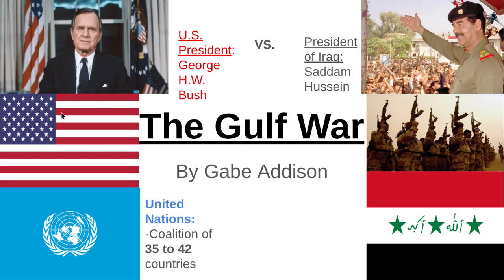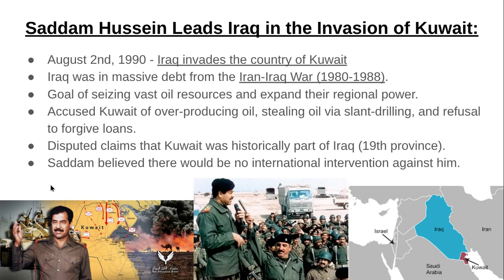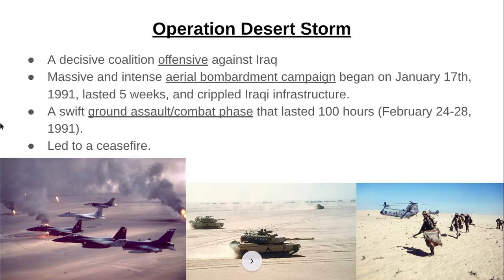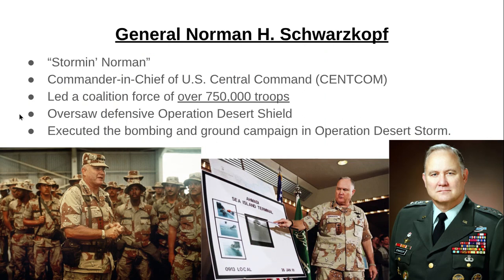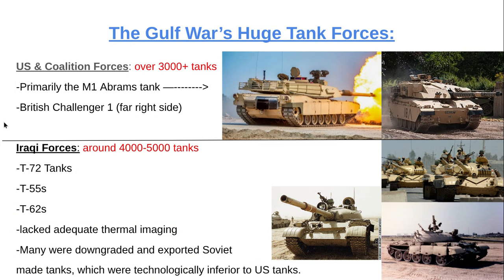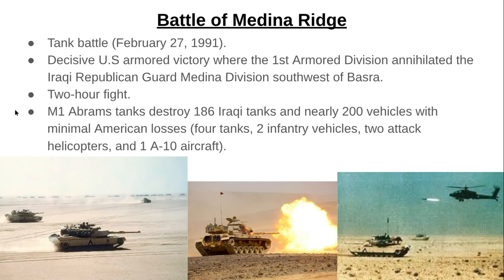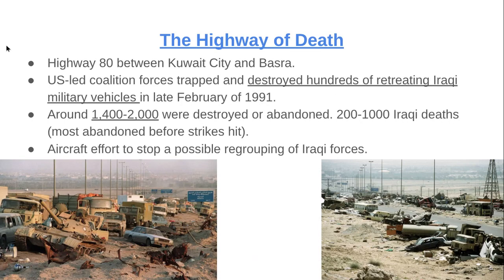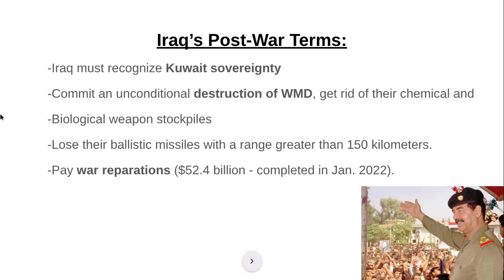The Gulf War (1990-1991) - American Military History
A quick and brief overview of the conflict known as the Gulf War/Persian Gulf War.